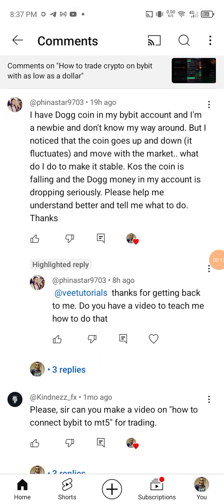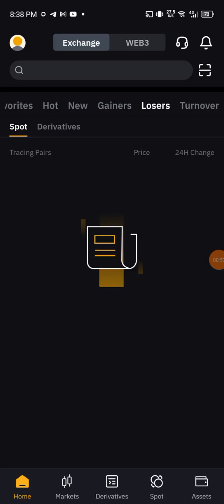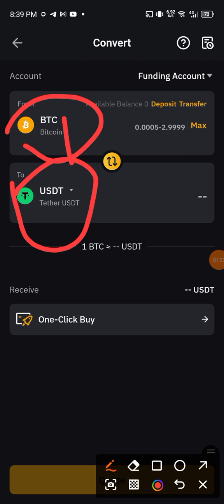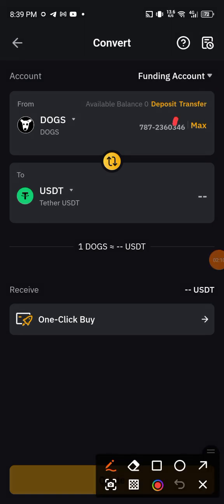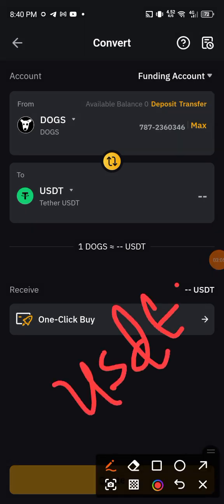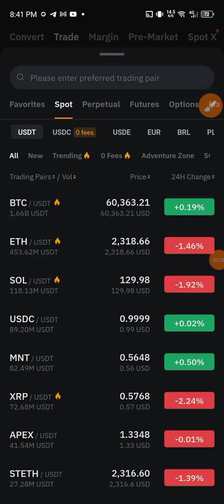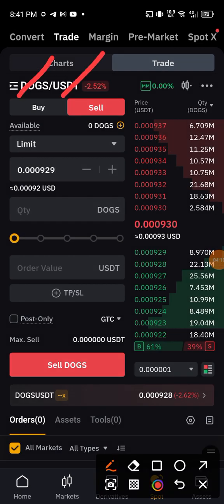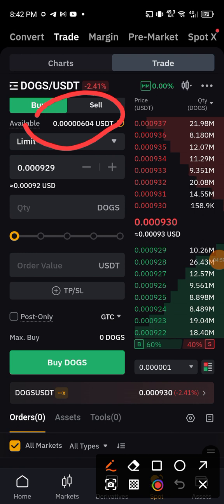How to convert dogs coin to usdt (trade dogs coin against usdt) covert from one coin to another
Watch the video carefully from the beginning to the end in the understand the whole process.